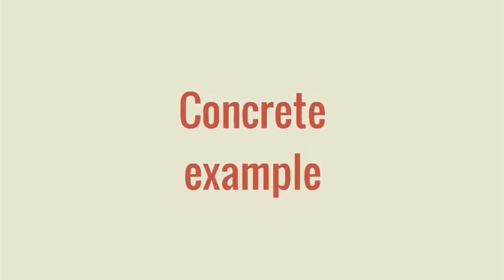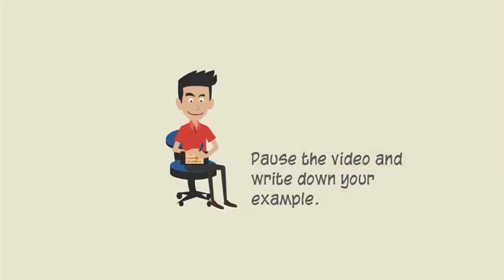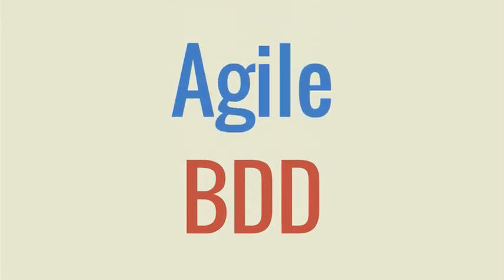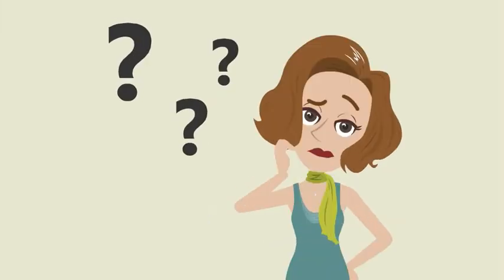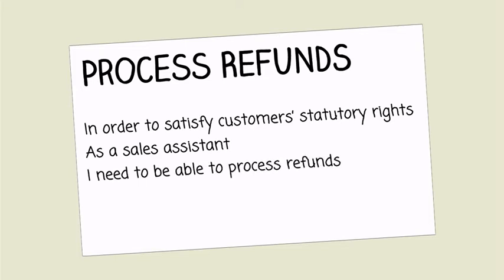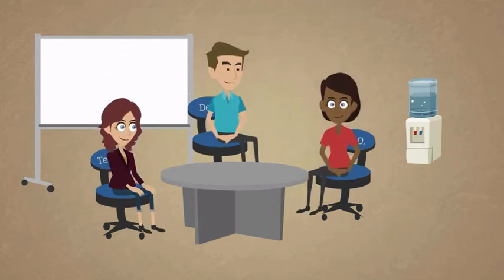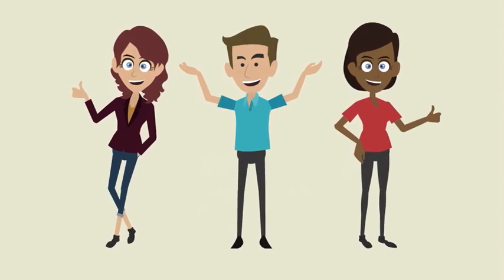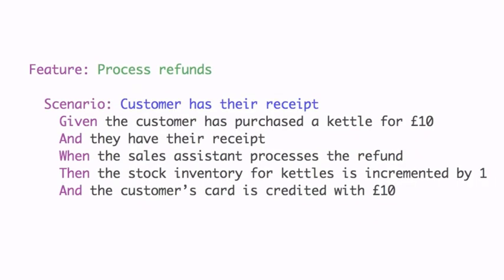BDD -- how create a example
In BDD the example is at the beginning and therefore it is very important that it is worked out exactly and with as many options as possible. This short film shows the thinking behind it.